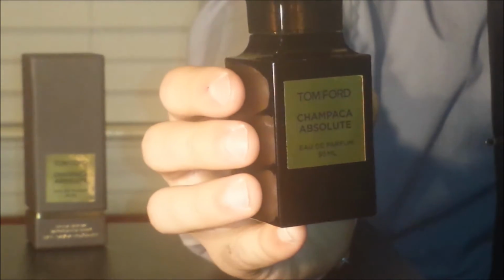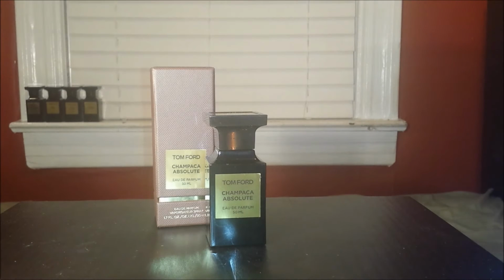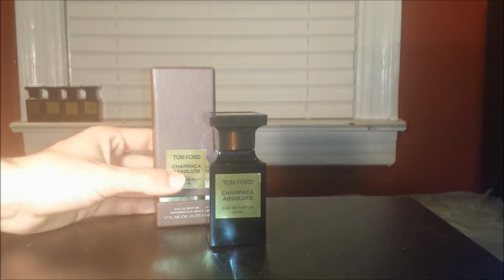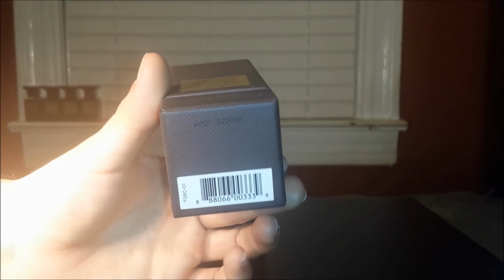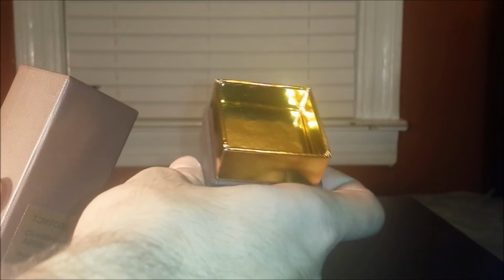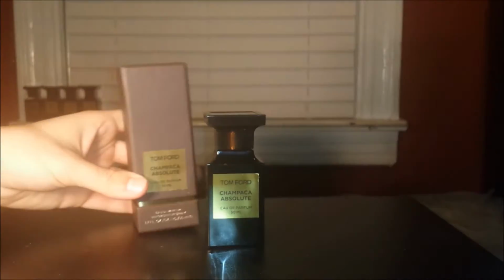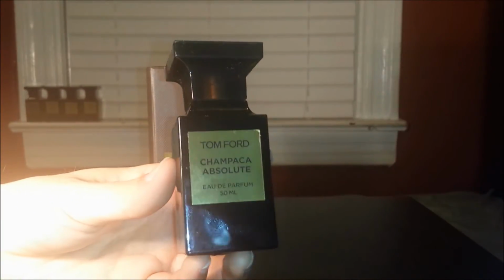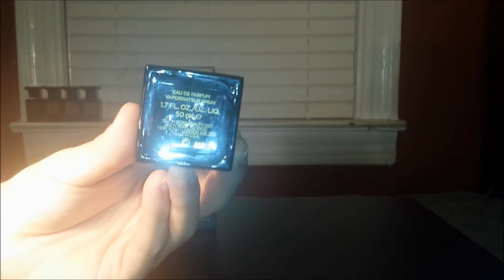Champaca Absolute by Tom Ford Fragrance / Cologne Review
Presentation: 1:40 | Smell: 3:13 | Rating: 6:14

Year released: 2009
Bottle sizes available: 4ml, 50ml, and 250ml
Concentration: Eau de parfum

Rating:
Uniqueness/Overall Smell: 6/10
Longevity: 8/10
Projection: 7/10
Versatility: 8/10
Presentation: 8/10
Average Score: 7.4/10